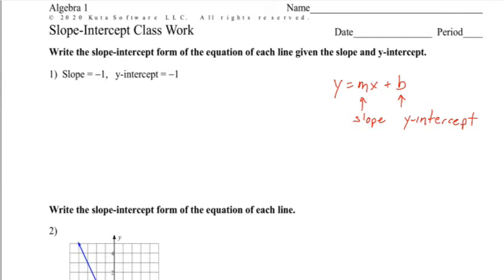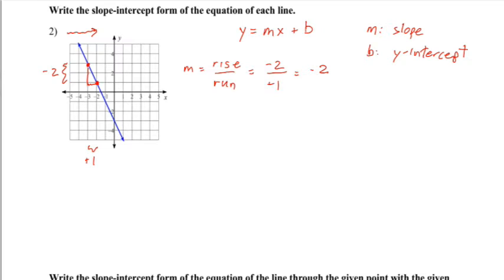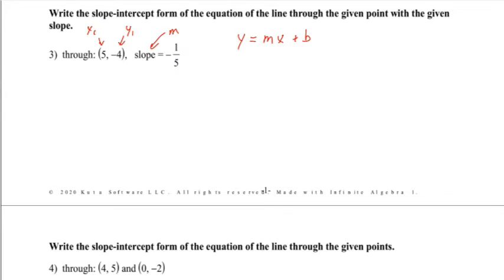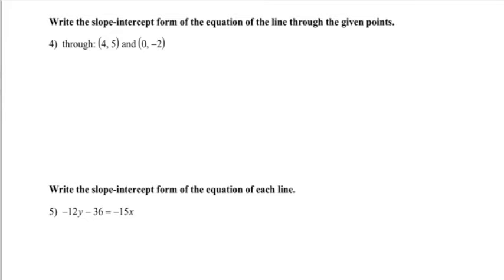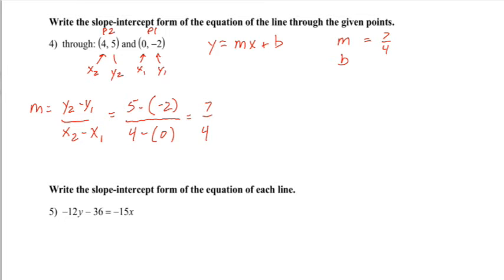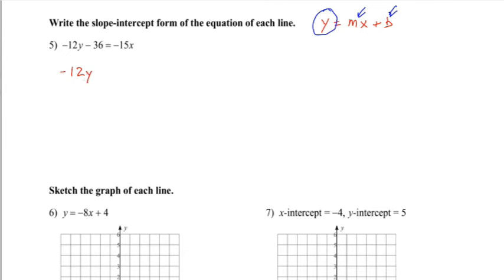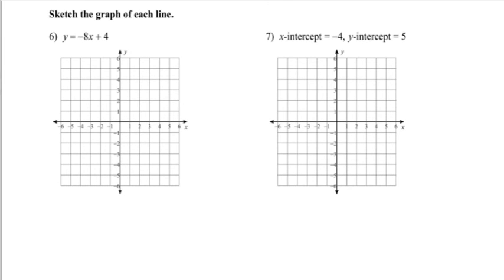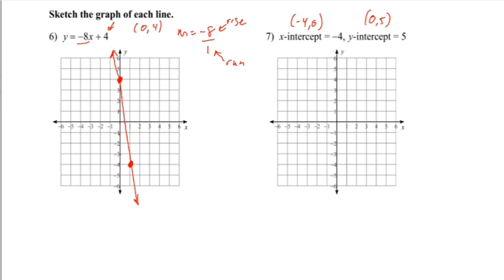Slope Intercept Class Work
Demonstration of solutions to various Slope-Intercept linear equations problems.